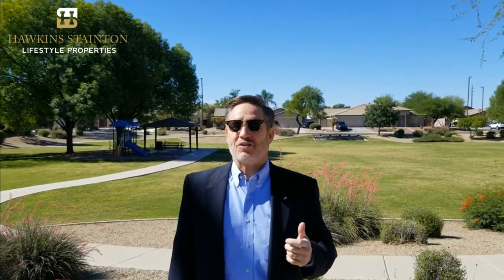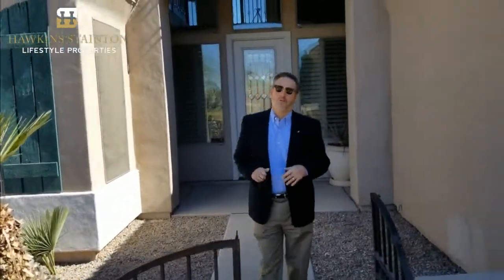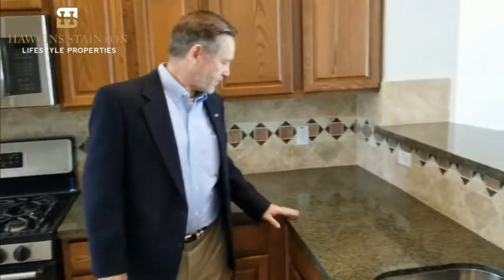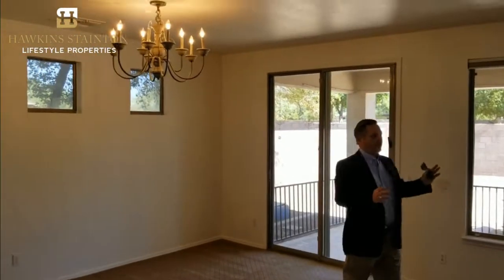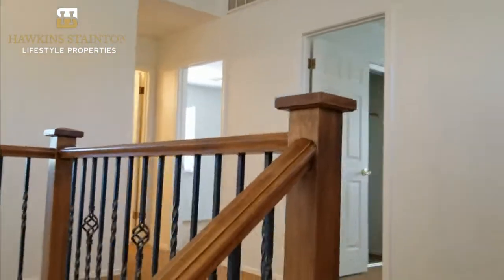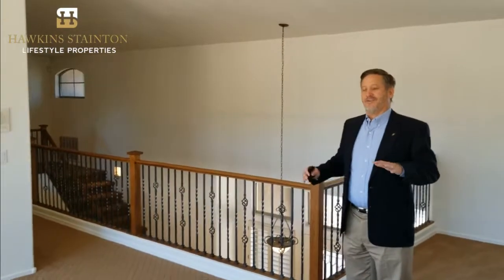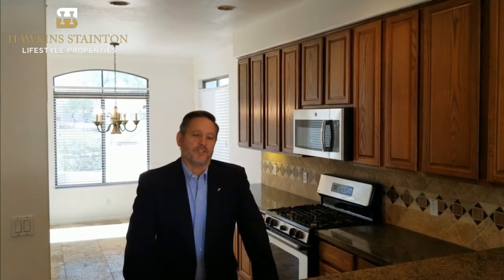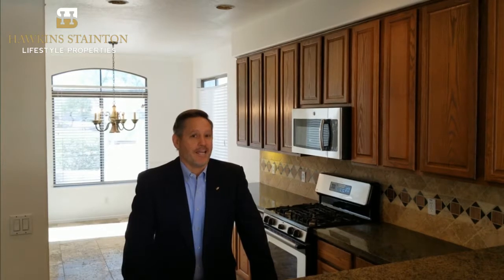Living in Gilbert's Gateway Ranch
Live in one of the safest cities in America.  Gilbert offers the full mix of amenities, parks, retail outlets, restaurants and much more.  Live in Gateway Ranch or any other popular Gilbert neighborhoods.  for more information on Gilbert properties.